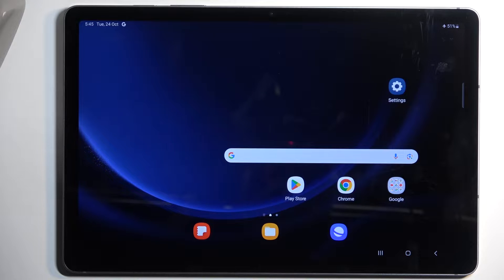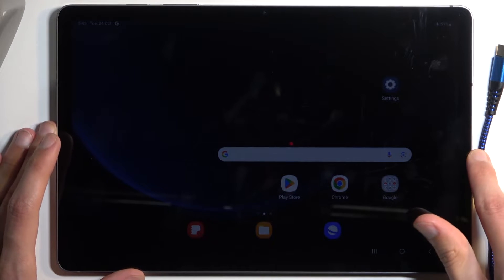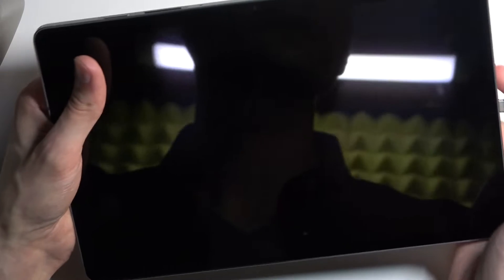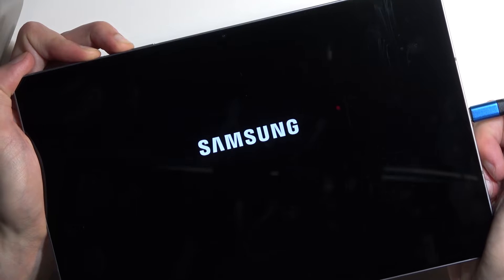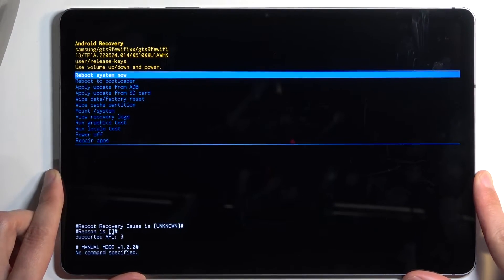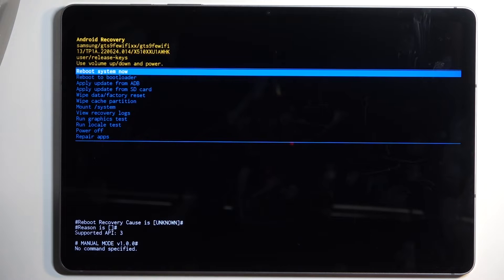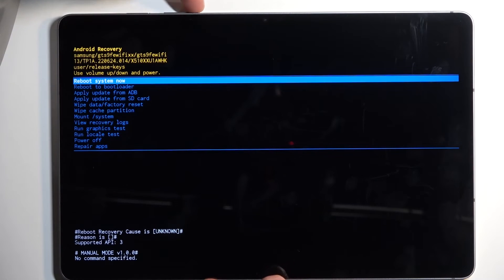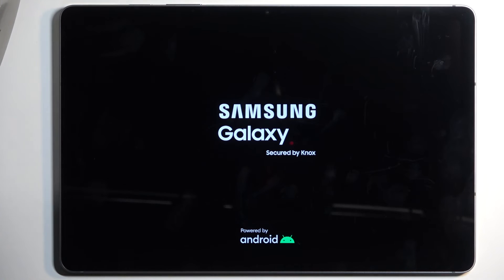How to Open Recovery Mode on SAMSUNG Galaxy Tab S9 FE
Find out more about SAMSUNG Galaxy Tab S9 FE:
Welcome! Stay here if you want to know how to open recovery mode on SAMSUNG Galaxy Tab S9 FE. We will show you how to get access to the hidden mode, and then how to open the recovery mode where you can find essential tools for advanced troubleshooting, customization, and optimizing your tablet's performance.

How to open recovery mode on SAMSUNG Galaxy Tab S9 FE? How to enter recovery mode on SAMSUNG Galaxy Tab S9 FE? How to turn on recovery mode on SAMSUNG Galaxy Tab S9 FE?